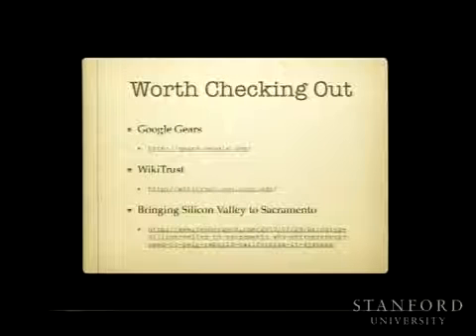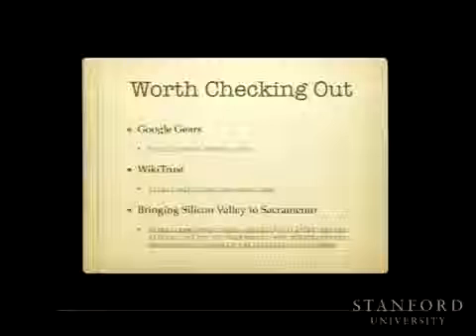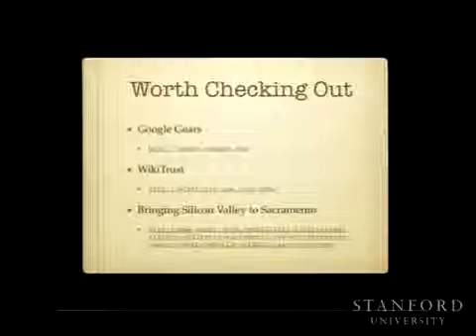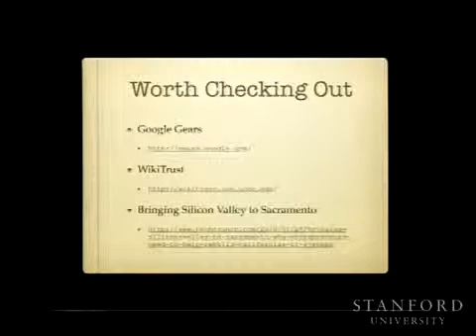Web 2 0 Programming Lecture 8 010